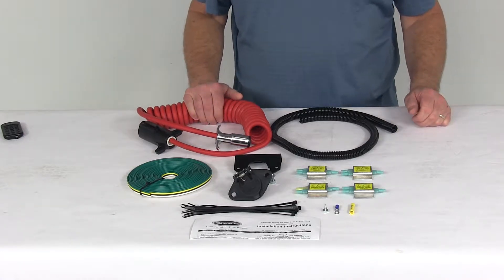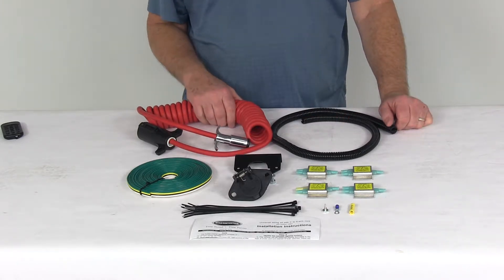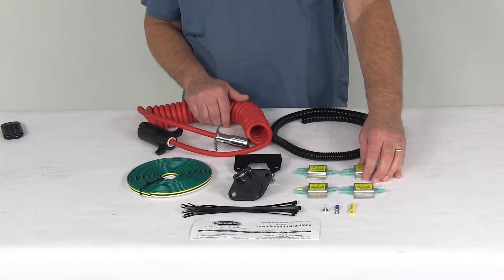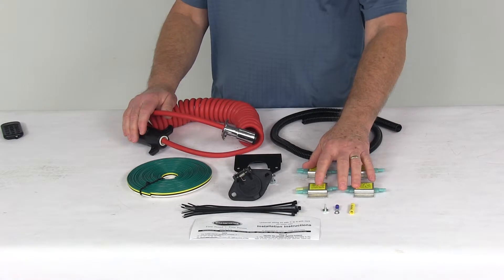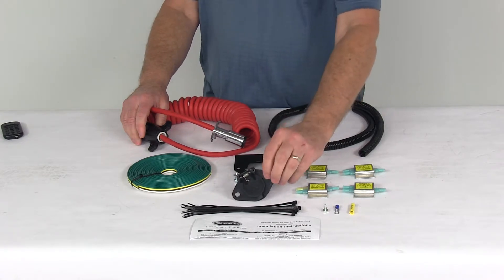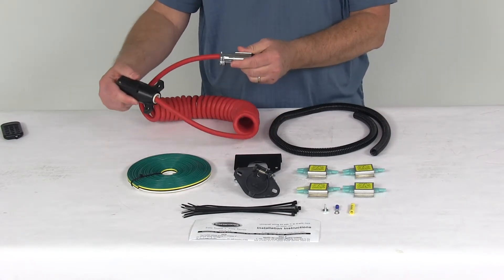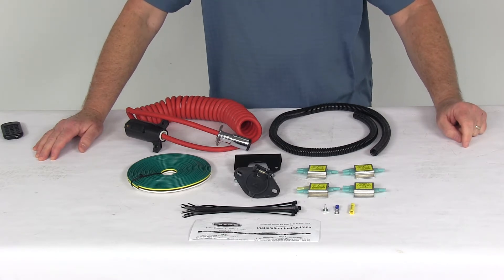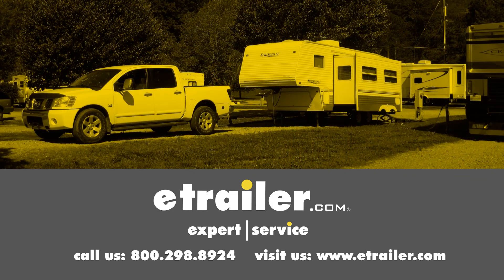etrailer | An In-Depth Look at the Roadmaster Diode 7-Wire to 6-Wire Flexo-Coil Wiring Kit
Today we're going to take a look at the RoadMaster diode seven-wire to six-wire flexo coil wiring kit. Now, this will let your wire your vehicle to accept your RV's tail, brake and turn signal lights for flat towing. This will wire the tow car as a combined system so that your brake and turn signals will travel along the same wire. It will also prevent electrical feedback in the damage it can cause to your vehicle's electrical components. The diodes right here use a powder-coated aluminum case, which is corrosion resistant. They provide protection from the elements. Now, if this kit is used with supplemental braking system, it may require a brake light relay, part number RM-88400.

We do sell that separately on our website. The flexo coil cord right here is resistant to water, oil, chemicals, has silicone-injected plugs to help prevent corrosion. The center pin on the six-way plug, it can be wired two different ways. This one happens to be wired as a 12-volt power center pin. It includes everything shown here on the table. Includes the four high-power diodes, the 30-foot long, four-wire harness, all the wire connectors you'll need and cable ties, a nice three-foot long plastic loom to put around the wiring.

This cord right here is an eight-foot coiled cord, and it comes with a vehicle socket, the six-pin socket right here and the mounting bracket for that. All these parts are made in the USA and also covered with a nice set of detailed instructions on how to install everything. A few specs on this kit: The diode max. amperage is 85 amps. The diode max. voltage is 24 volts, and we mentioned the coil cord length is eight-foot, and when it's totally extended out, it's 15 foot.

One last note on this kit. For applications that'll have separate lighting, this kit will cause your brake lights to function as both brake and turn signal lights, so you would need to get a wiring converter, which is part number 118158, and two additional diodes, which are part number RM792. Those will be needed if you want to retain separate turn and brake signals. That should do it for the review on the RoadMaster diode seven-wire to six-wire flexo coil wiring kit.